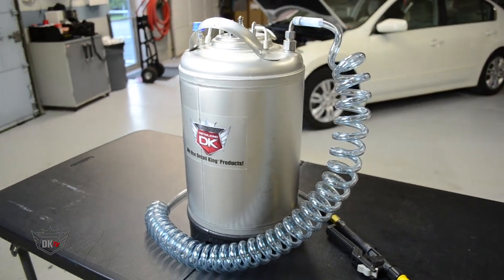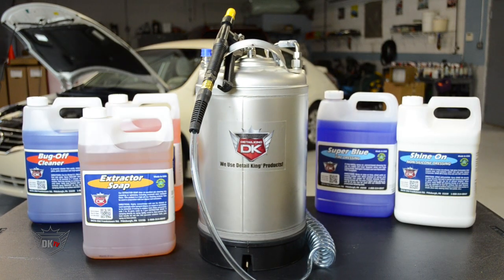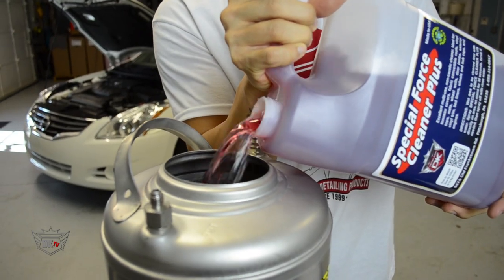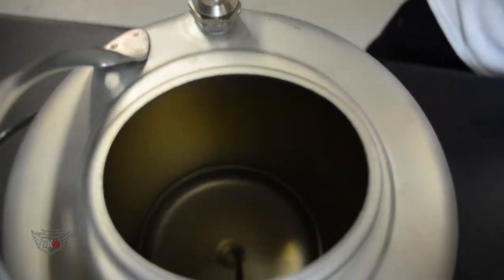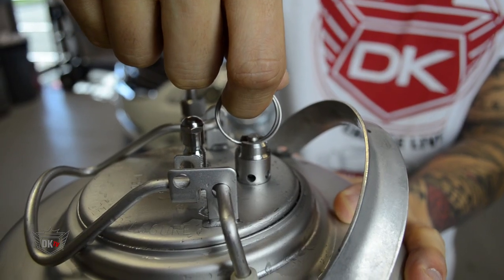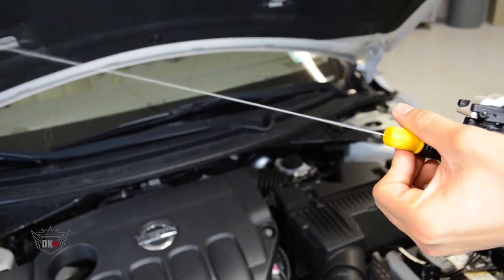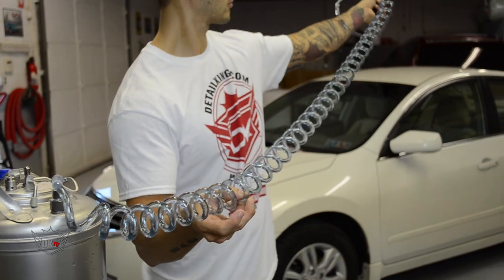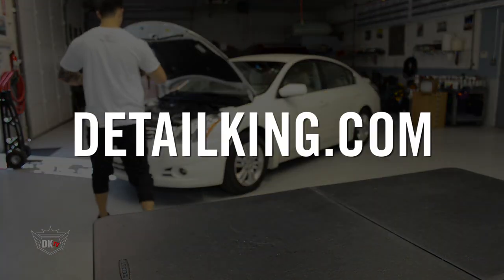Auto Detailing Chemical Sprayer Tank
- This Stainless Steel Sprayer Tank is a great tool for the Auto Detailer. This tool can be used with many Detail King Chemicals which will really save you on time and product! Check it out for yourself.